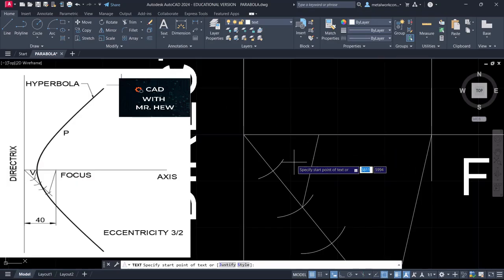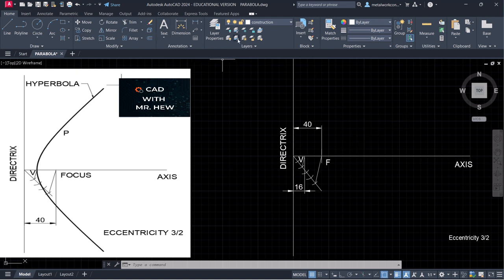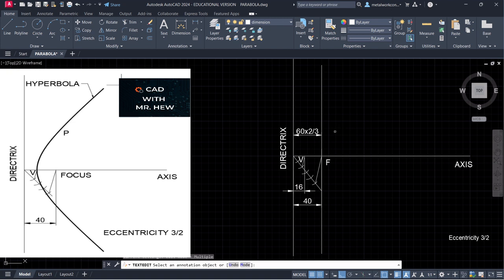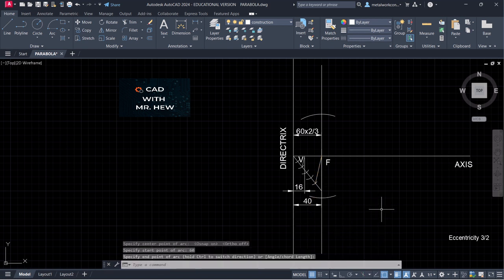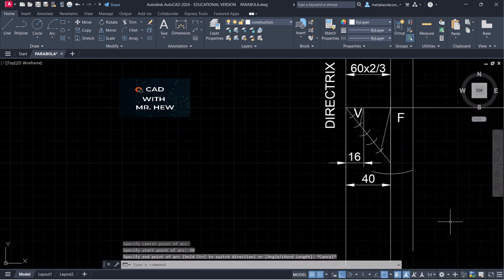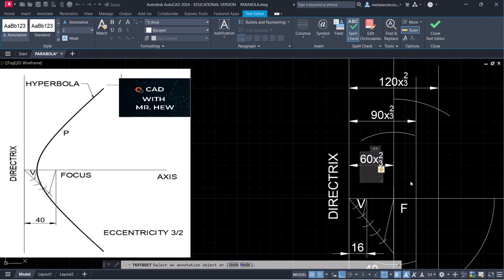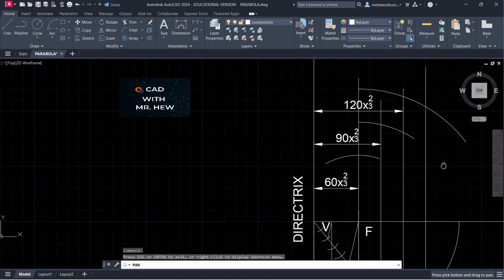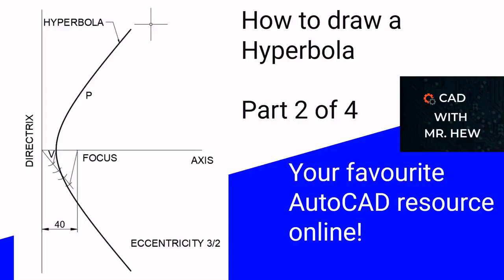Hyperbola given eccentricity. Part 2 of 4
Hyperbola given eccentricity method.